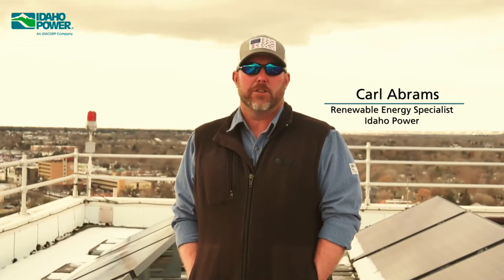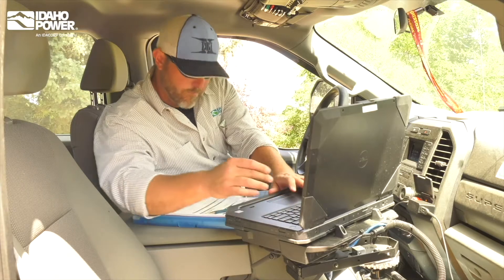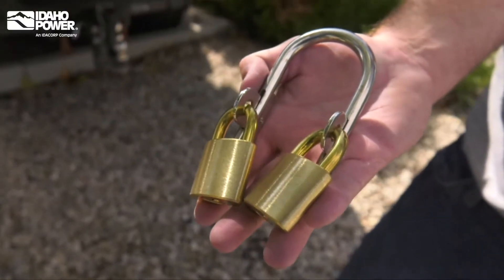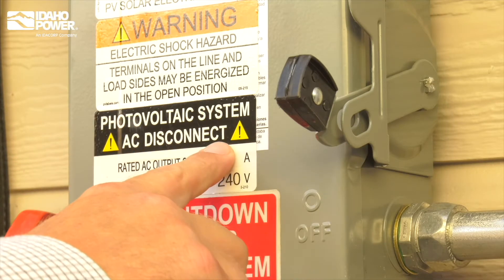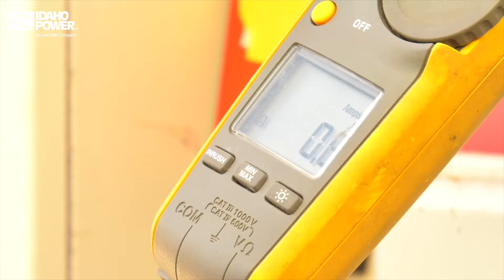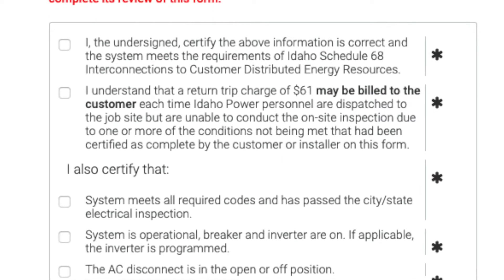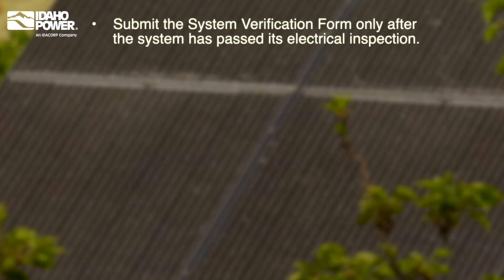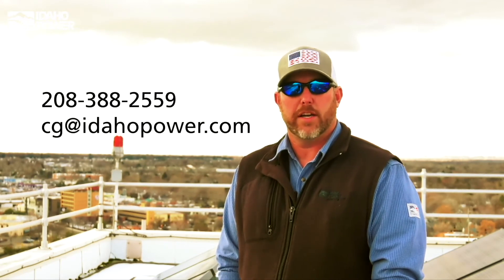On-site Generation for Idaho Power Customers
An overview of Idaho Power’s inspection process for customer generation connected to the electrical grid.